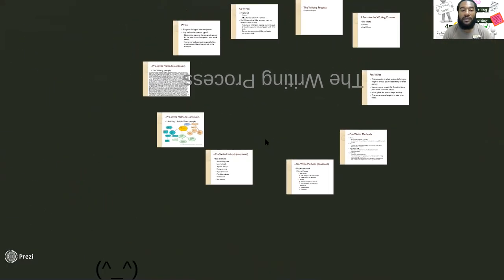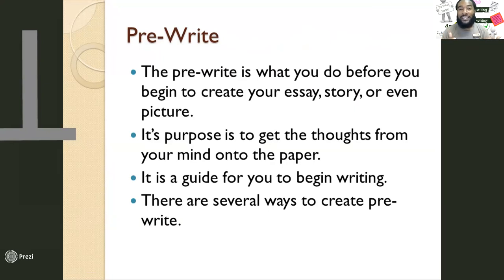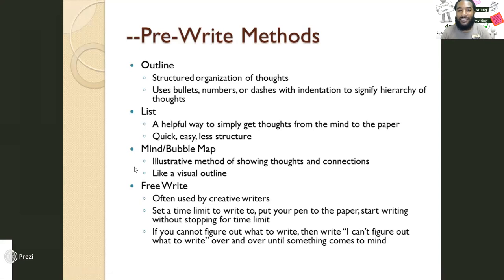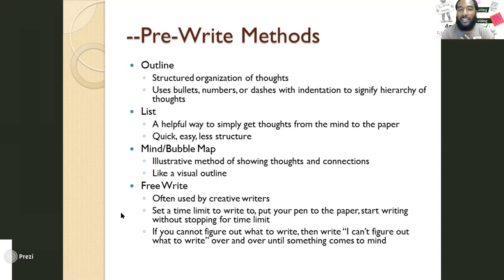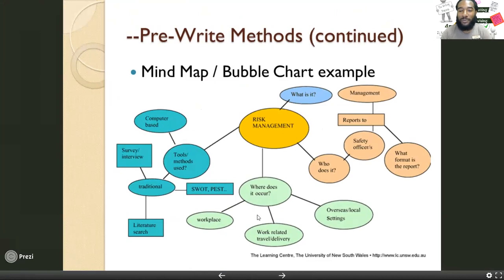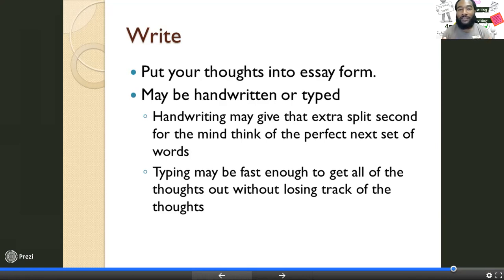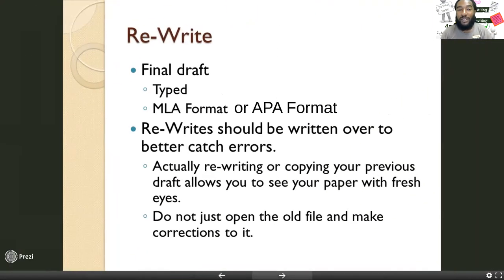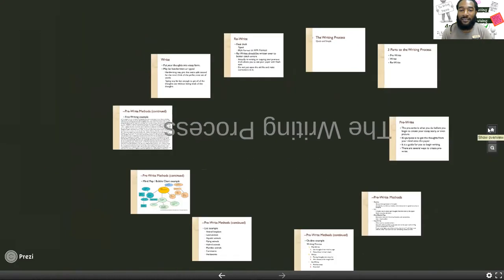The Writing Process ENGL 1101